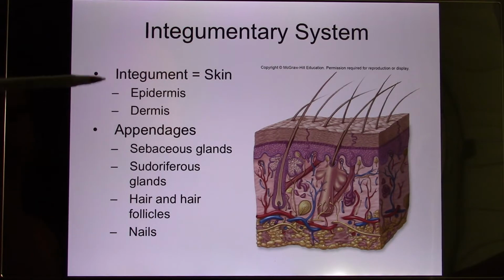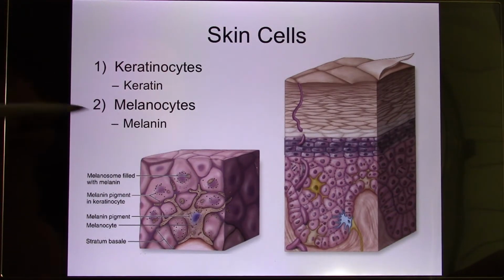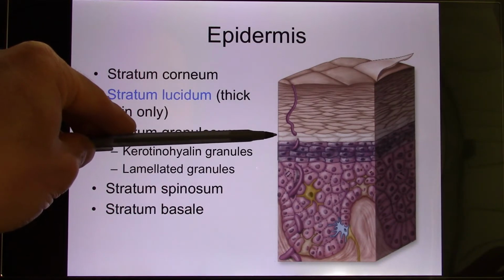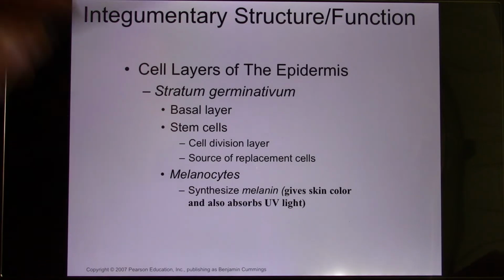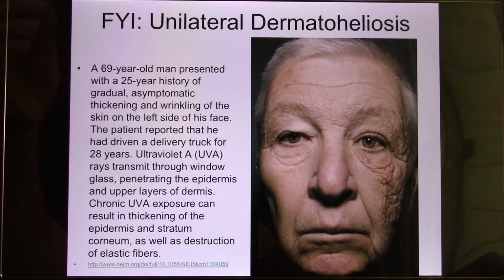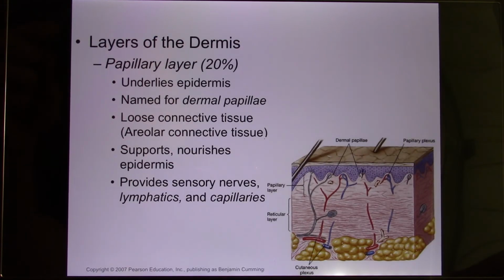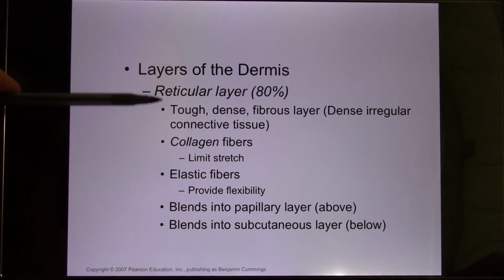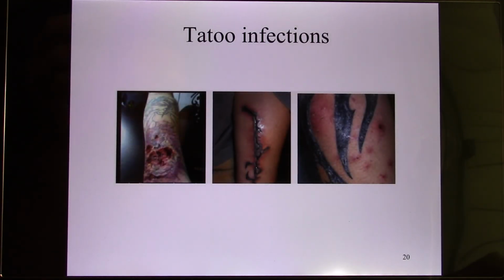ACC Biol2401 API Online Lecture Ch5 Skin1